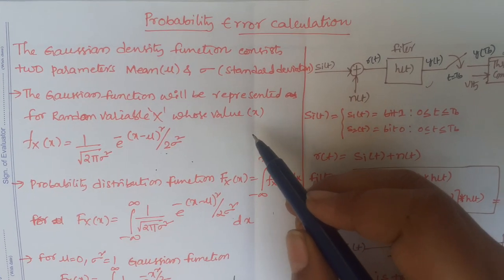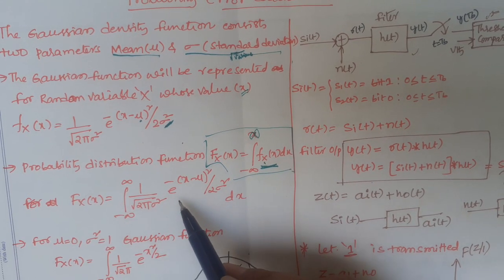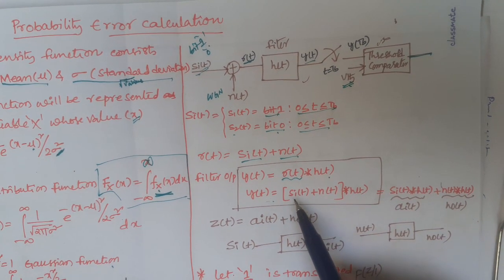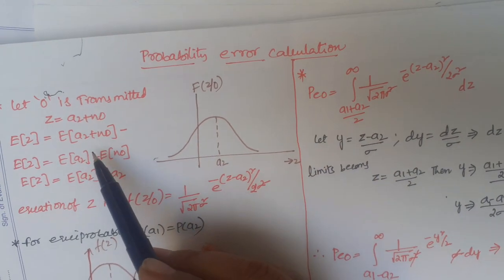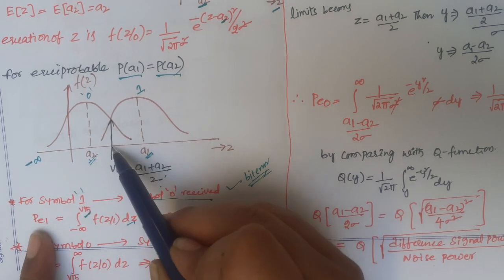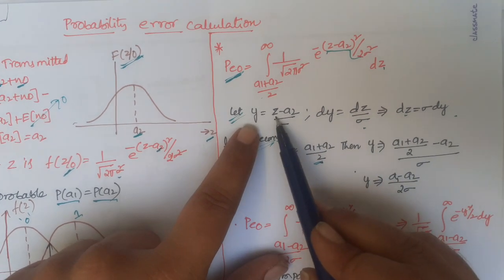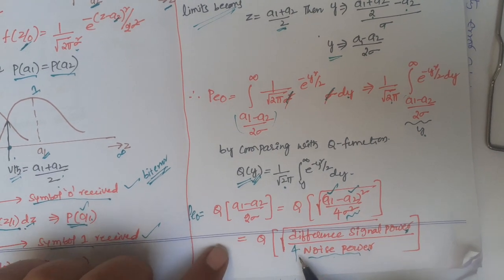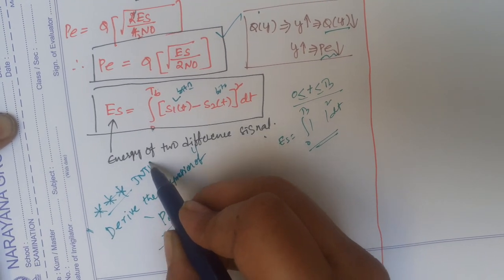Probability Error Calculation in Digital Communication system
Probability Error Calculation in Digital Communication system/Digital Communication/Matched filter/probability error/Communication system